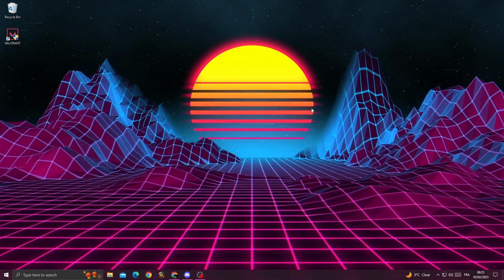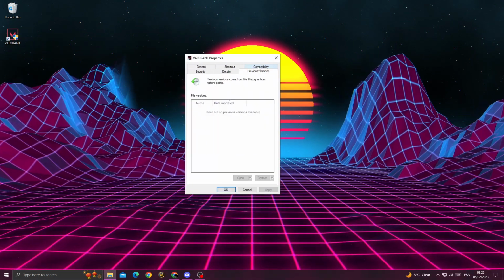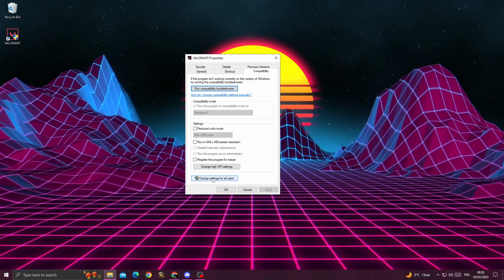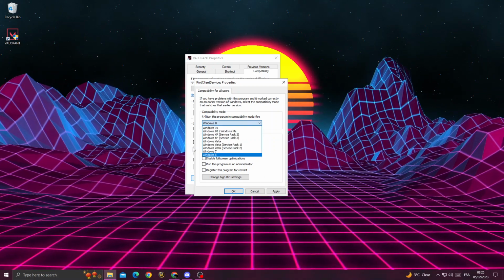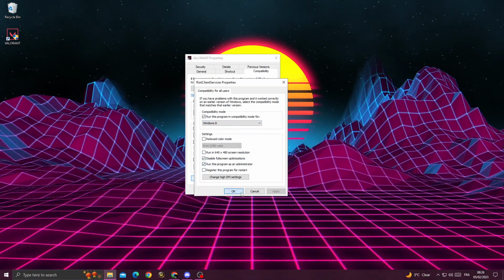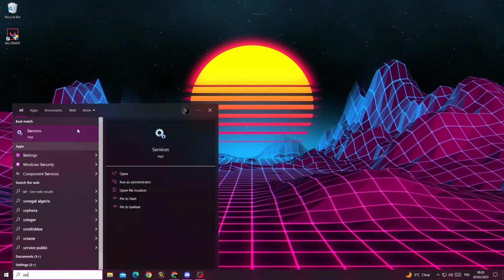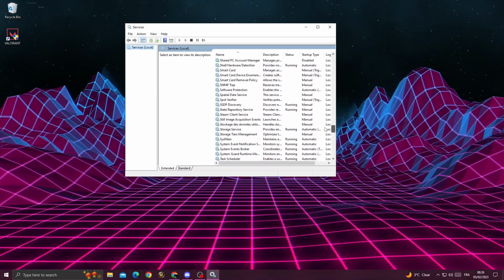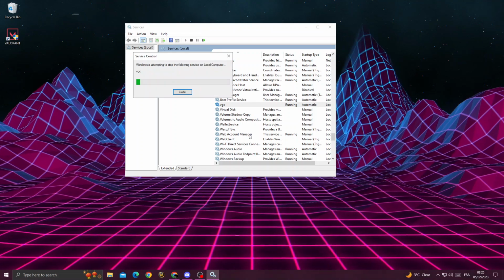VAN9003 VALORANT WINDOWS 11 / 10 FIX | Fix This Build of Vanguard is Out of Compliance 2023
in this video we discuss :